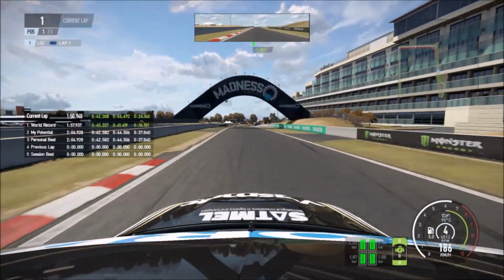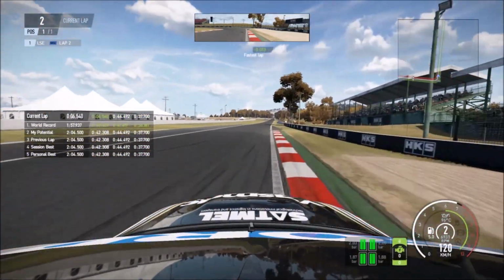Can I beat Scott McLaughlin's 2:03.831 Bathurst Shootout lap (Project Cars 2)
The Bathurst 1000 is a month away, so I thought it would be a good idea to try and beat Scott McLaughlin's 2:03.831 Top 10 Shootout lap from 2017!  Keep in mind, I am using NO SETUPS.  Here's the result!

Xbox gamertag: LSEM Newton
PSN ID: LSEM_Newton